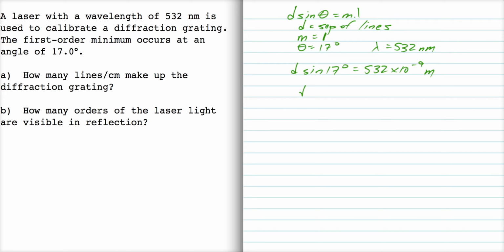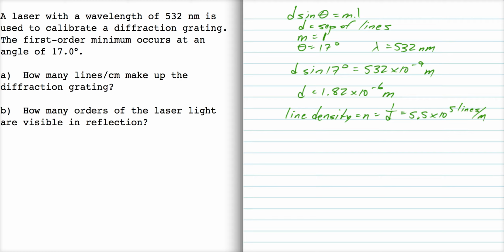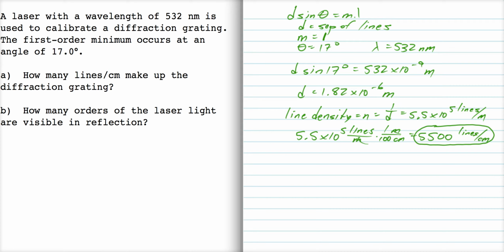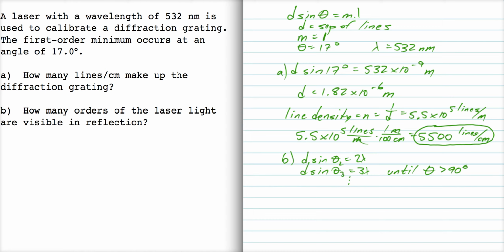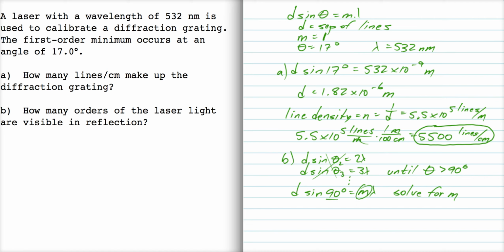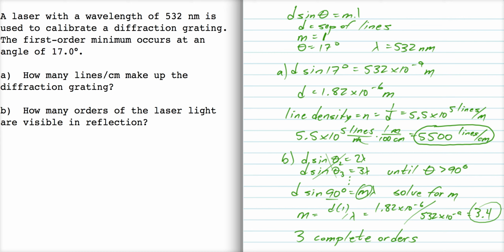Physics 10164 - Spring 2014 - Exam 4B, Problem #3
The first-order maximum angle for laser light on a diffraction grating is given.  You must determine the number of lines/cm in the grating and also how many orders of light are visible in reflection.